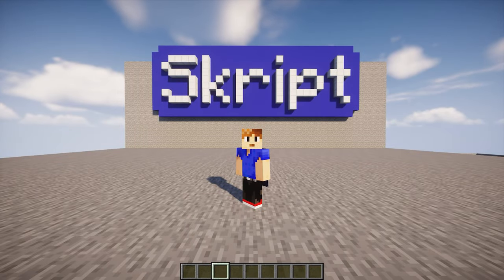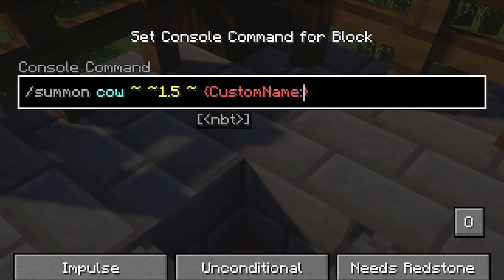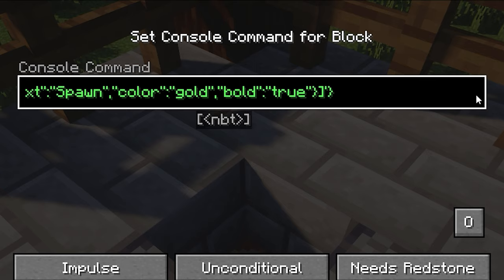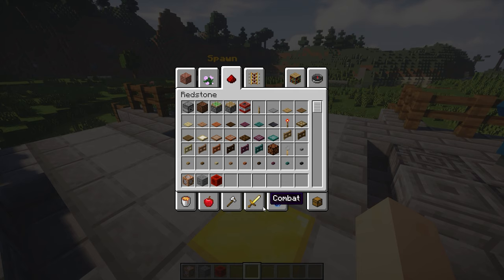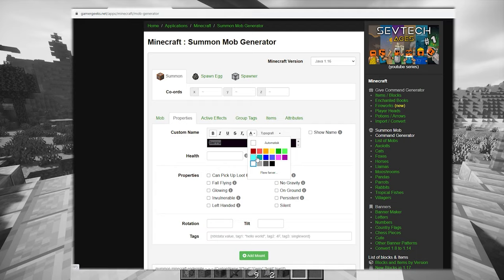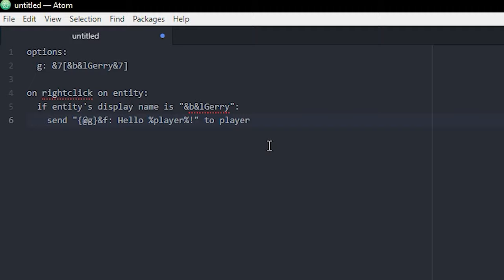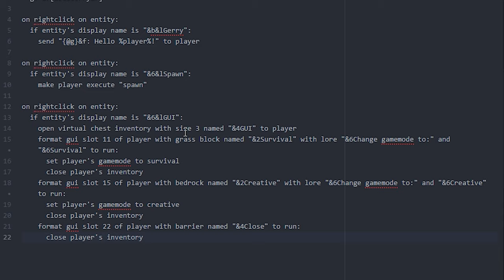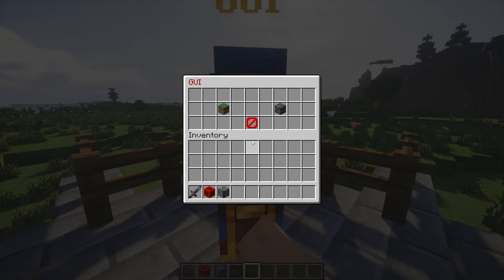How To Make Working NPCs - Minecraft Skript Tutorial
This video is made in 1.16.5 (April 2021)
This is how you Create Working NPCs for your minecraft server with skript!

And ask me any question there!

0:00 Intro
0:17 Spawning NPCs
7:12 Talking NPC
9:08 Command NPC
10:10 GUI NPC
12:23 Outro